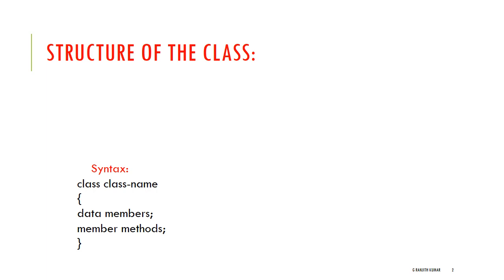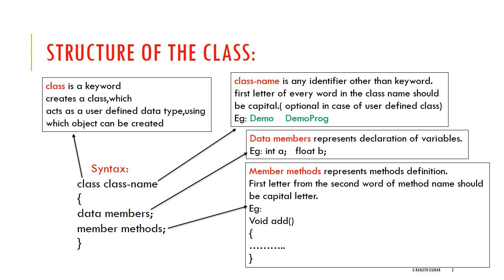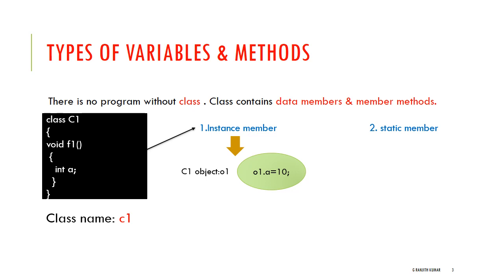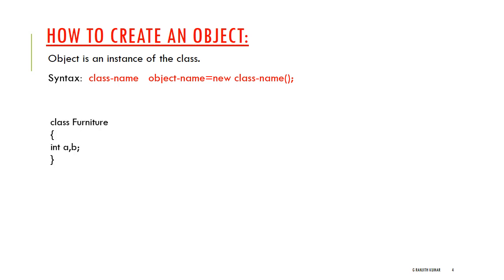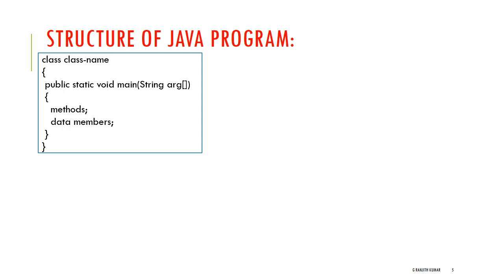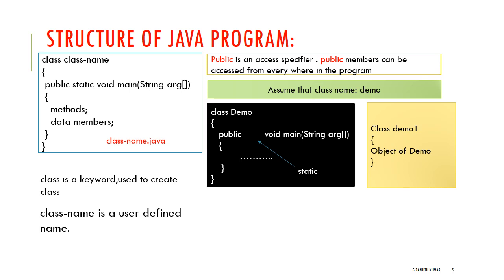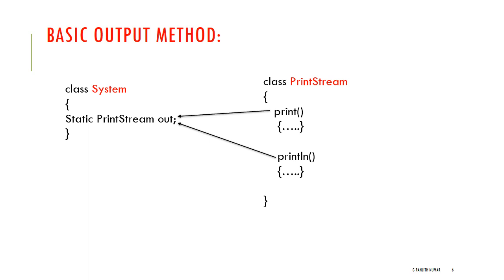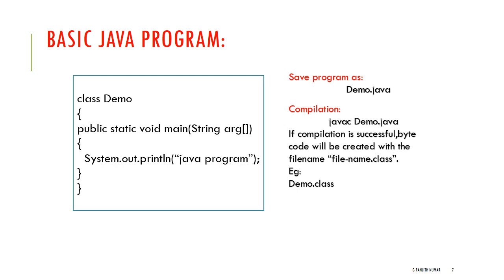Java lecture 2: CLASS, OBJECT, JAVA PROGRAM,INSTANCE & STATIC MEMBERS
Java lecture 2: how to create class,object,java program
instance & static members in java